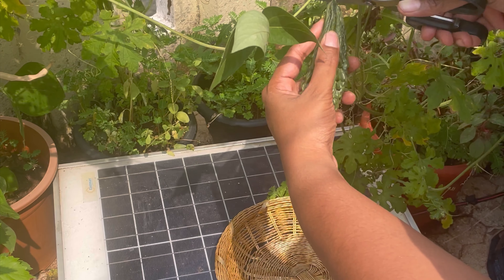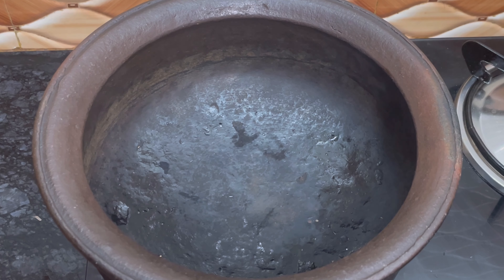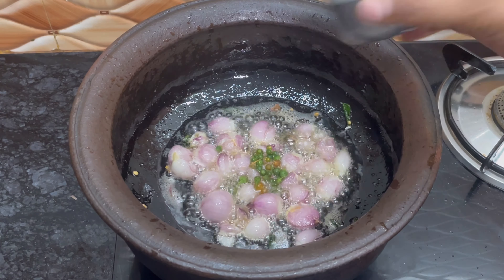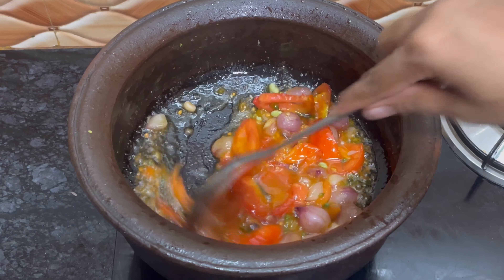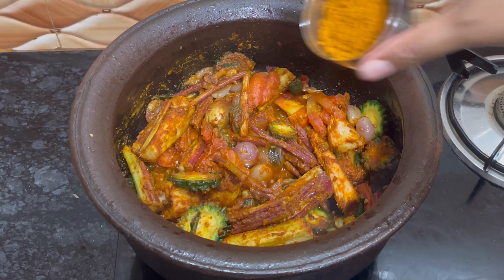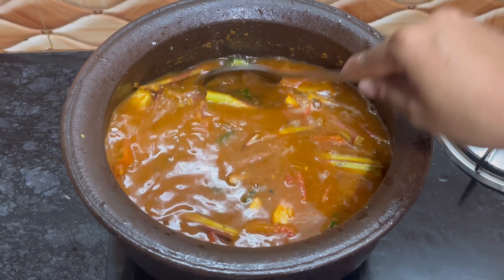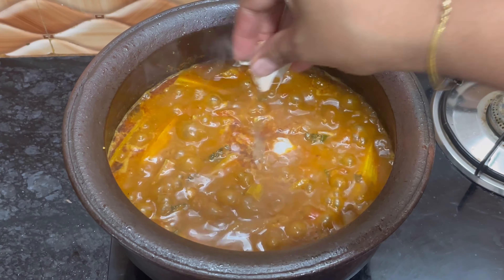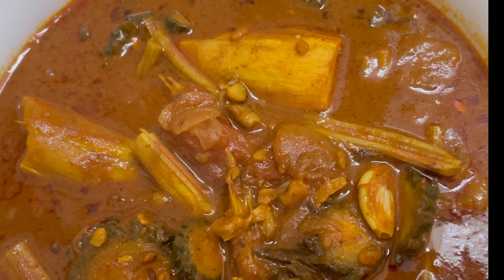Spicy vegetable curry | Leela Shareen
Editing: LS